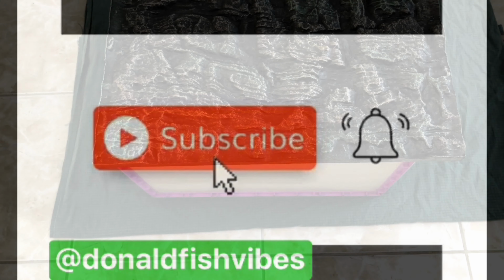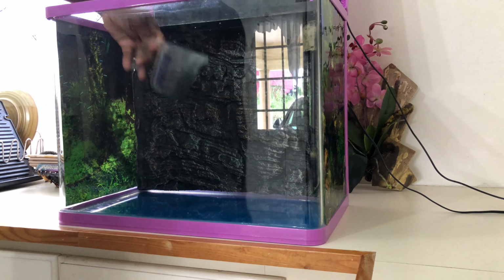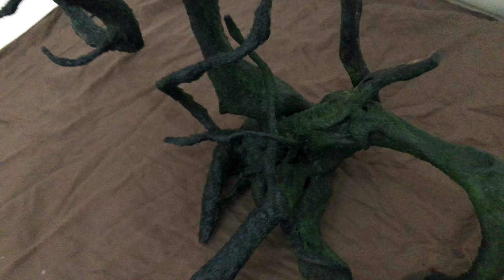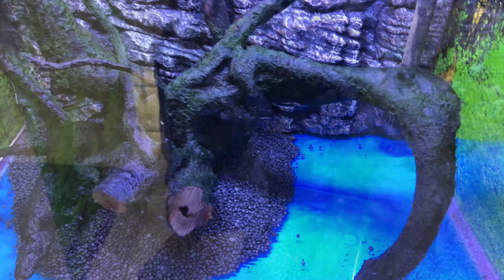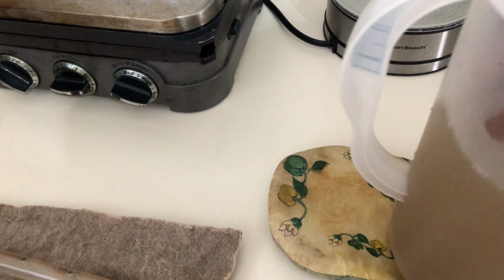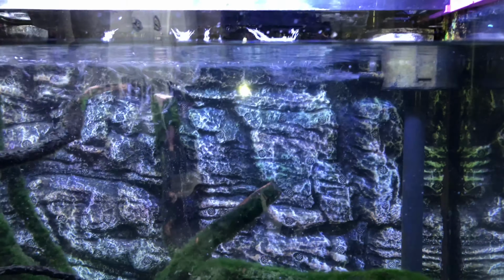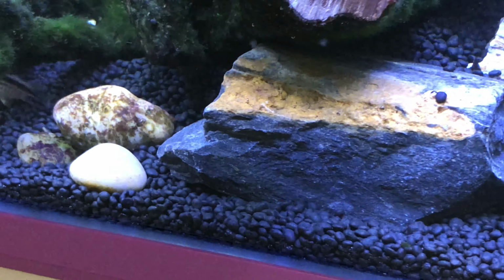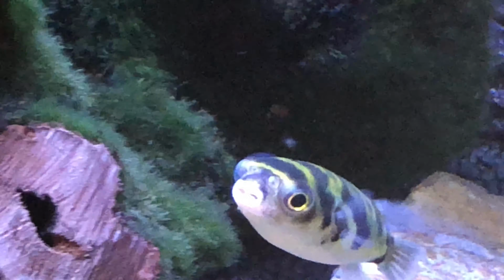Amazon Puffer Tank Setup & Relocation